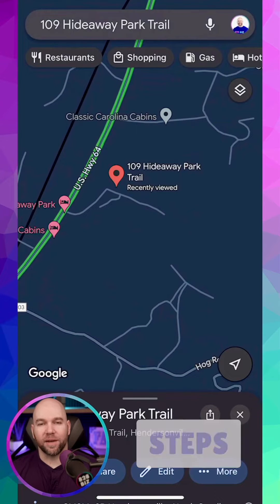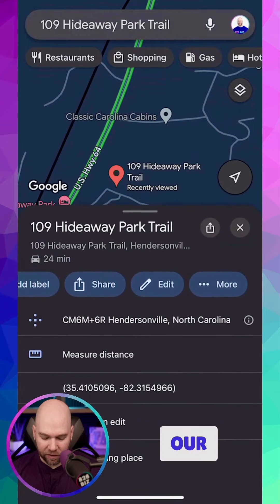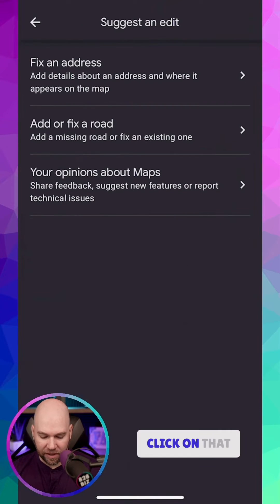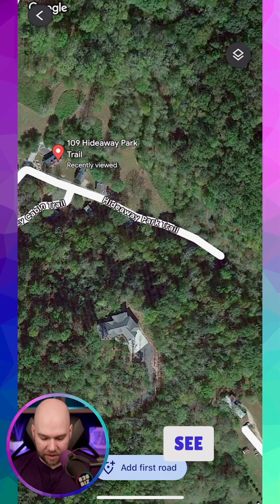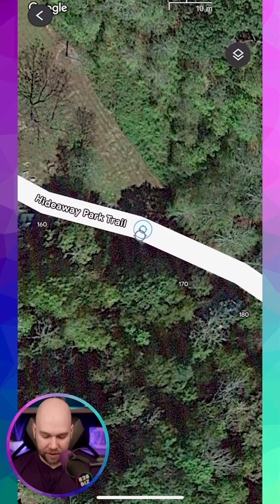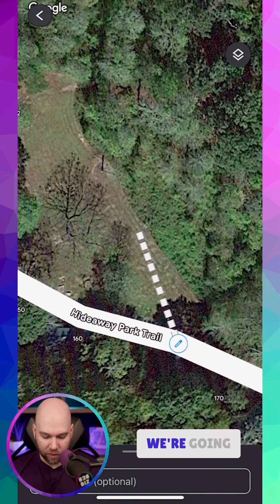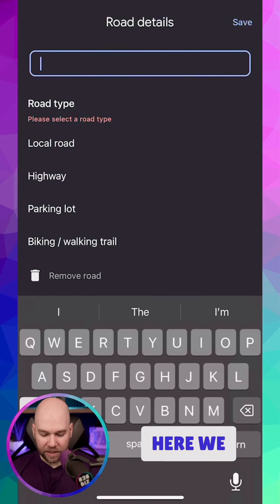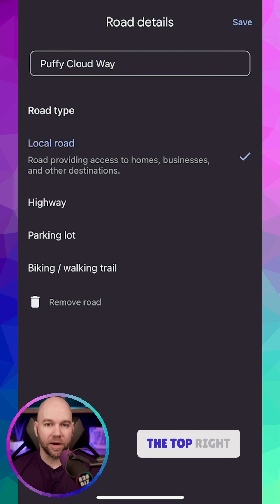Add a Missing Road to Google Maps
Join us in this step-by-step tutorial on how to add missing roads to Google Maps on your mobile device. Learn how to easily contribute to improving the accuracy of navigation for everyone.